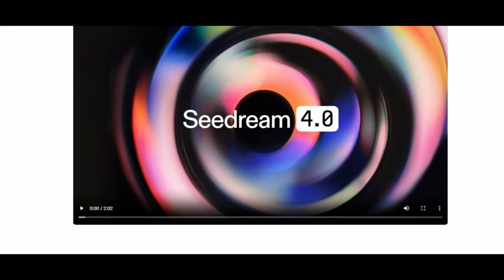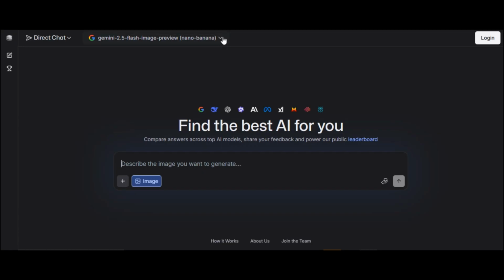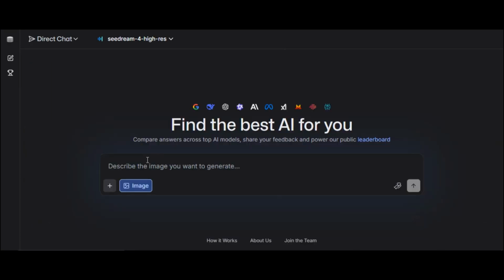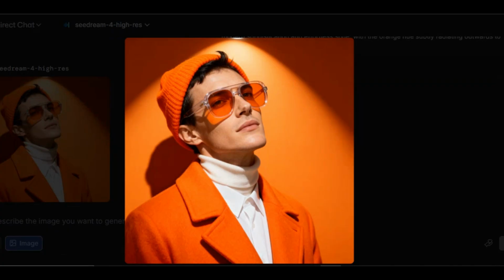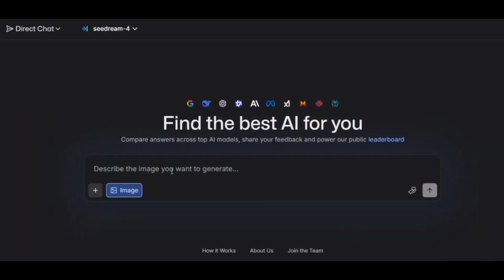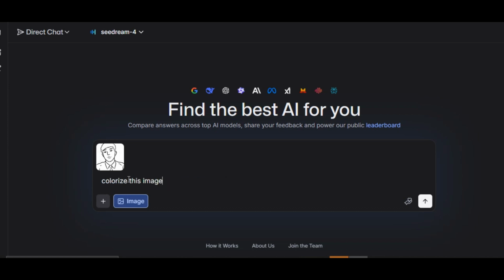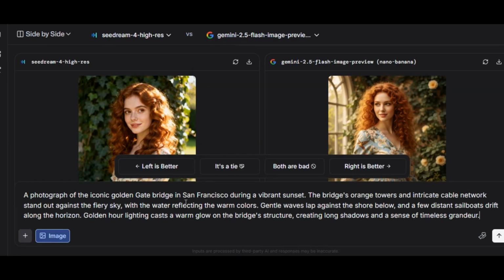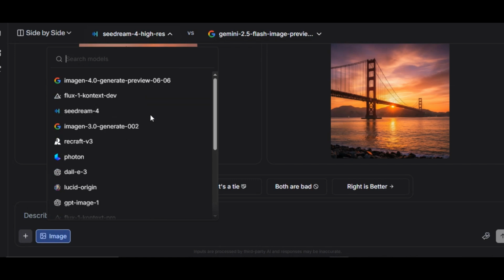NEW CHINESE AI DESTROYS GOOGLE NANO BANANA: FREE & UNLIMITED... (Not Clickbait)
How t use seedream 4.0 for free | google nano banana | chat gpt 5

Learn how to use Seedream 4.0 for free to create unlimited AI image generation with powerful text to image features, plus discover the fascinating way to use Nano Banana technology in this comprehensive guide! This video reveals step-by-step how to unlock Seedream 4.0’s full potential without any cost, enabling you to generate stunning AI images from simple text prompts effortlessly.

Whether you're an artist, marketer, or AI enthusiast, this tutorial will show you how to maximize creativity and productivity using cutting-edge AI tools. Plus, get insights into the innovative Nano Banana tech that’s changing the game in AI applications.